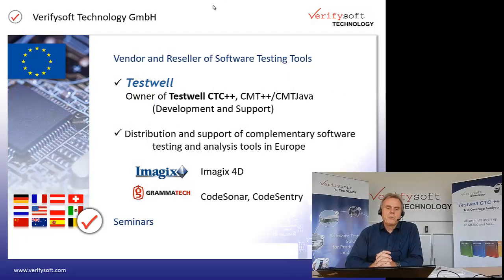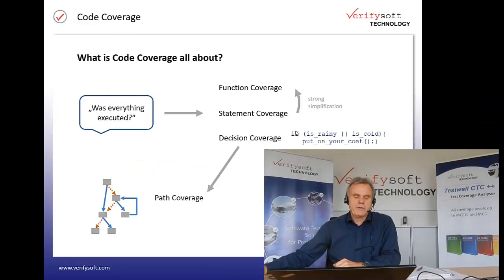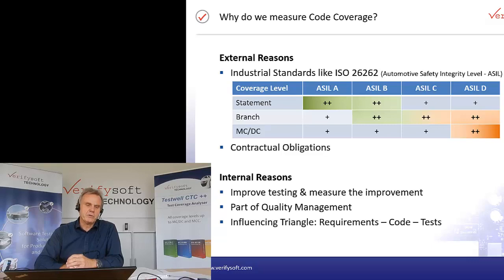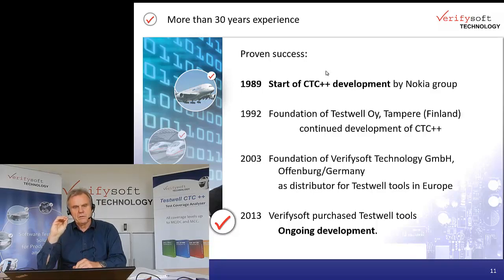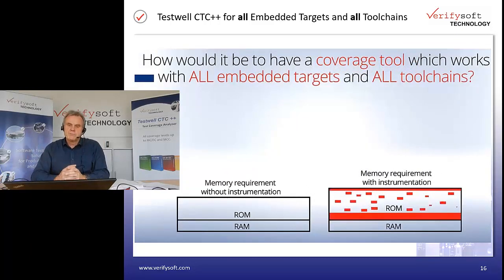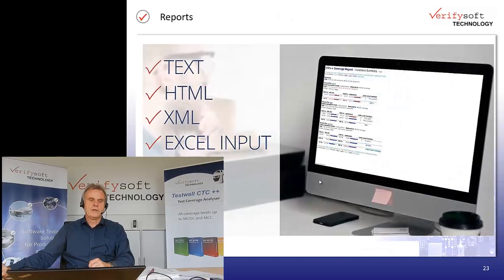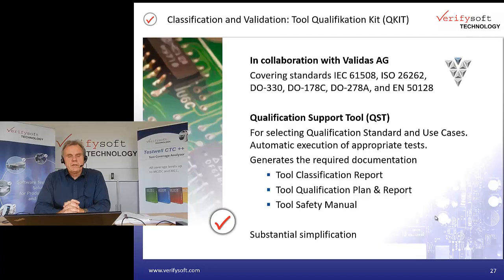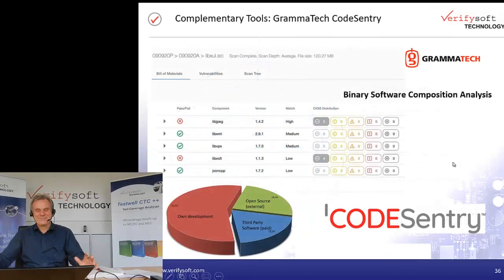Code Coverage Made Easy with Testwell CTC++ (191)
This video gives you an introduction about how to make Code Coverage easy with the leading test coverage analyser Testwell CTC++:
0:00 Verifysoft: Introduction
2:05 What is code coverage and why measure it? (including code coverage levels)
9:44 Testwell CTC++ Code Coverage Analyser (main advantages)
21:30 Complementary tools (short overview).